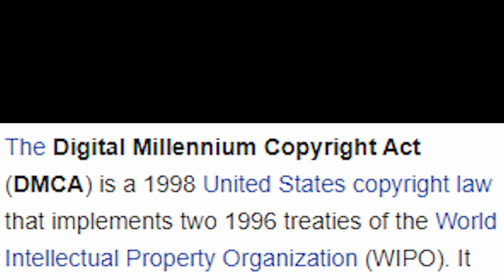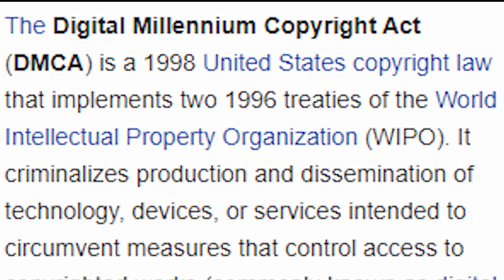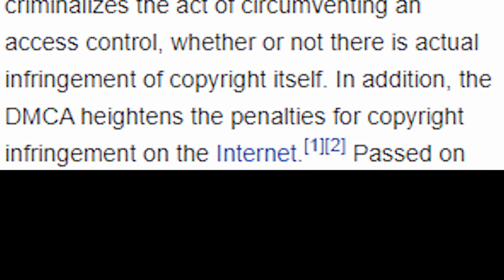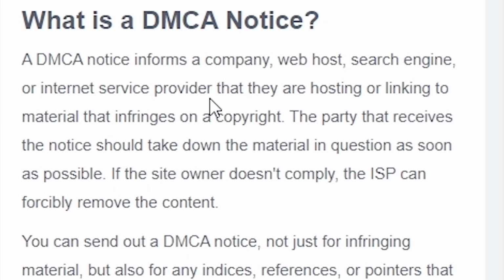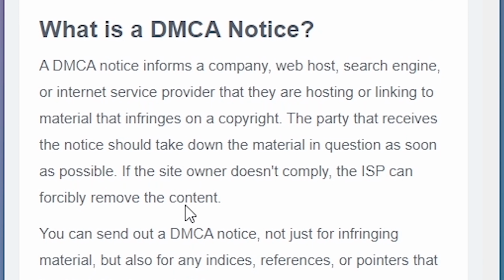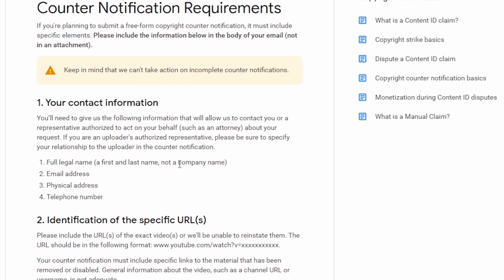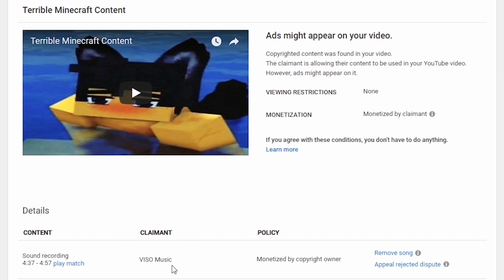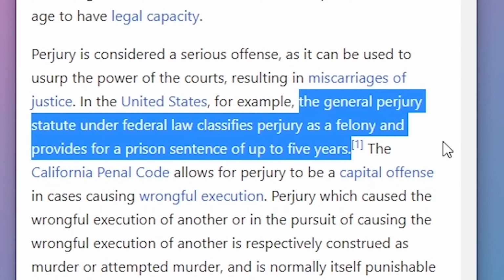Artists Filing False DMCA Takedowns To Silence Criticism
Watch me as I explain